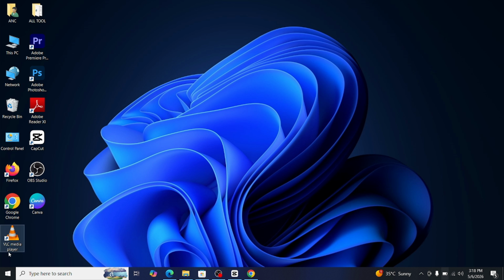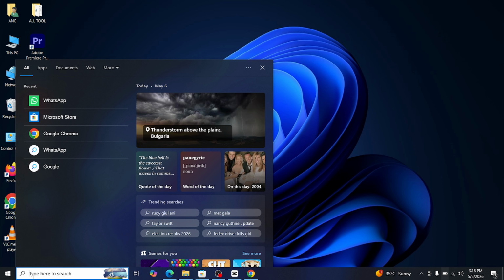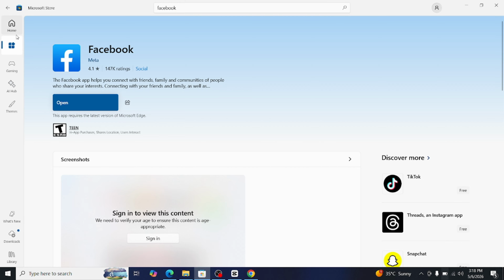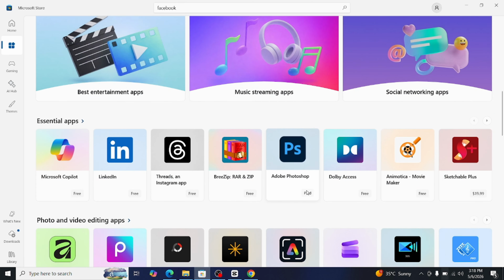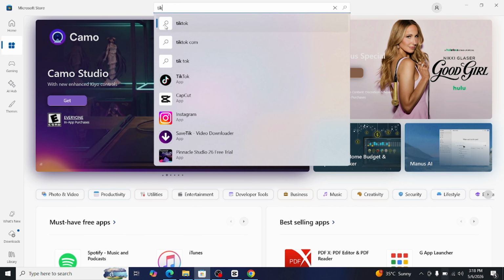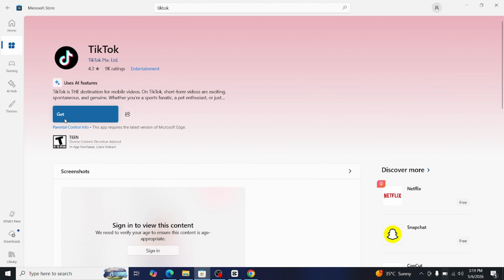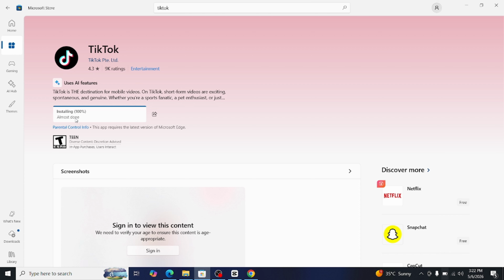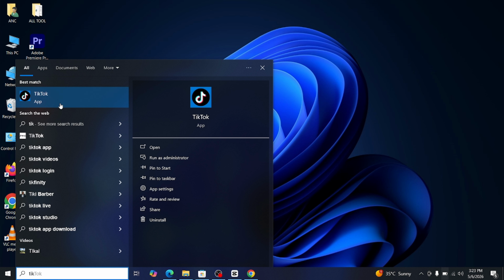how to download app on lenova laptop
Learn how to download apps on your Lenovo laptop quickly and easily! In this step-by-step tutorial, I’ll show you how to install apps from the Microsoft Store on a Lenovo laptop running Windows. Whether you want to download games, productivity apps, social media apps, or software for school and work, this guide will help beginners understand the complete process.

If you are new to Lenovo laptops or Windows, this video is perfect for you. Follow along and start downloading your favorite apps in just a few minutes!

📌 In This Video:
• How to open Microsoft Store on Lenovo laptop
• How to search for apps
• How to install free and paid apps
• How to update downloaded apps
• Tips for beginners using Lenovo laptops

💻 This tutorial works for:
✔ Lenovo IdeaPad
✔ Lenovo ThinkPad
✔ Lenovo Yoga
✔ Windows 10
✔ Windows 11